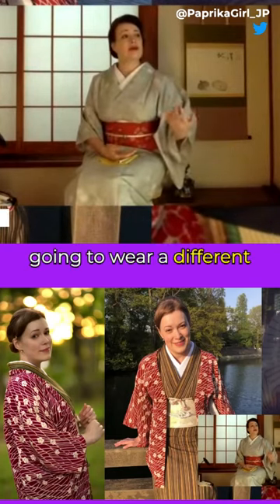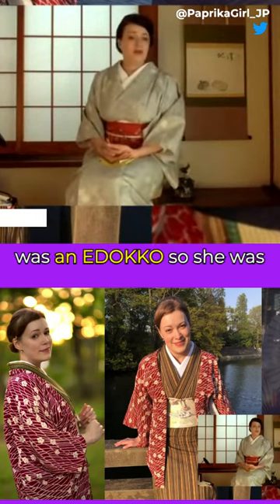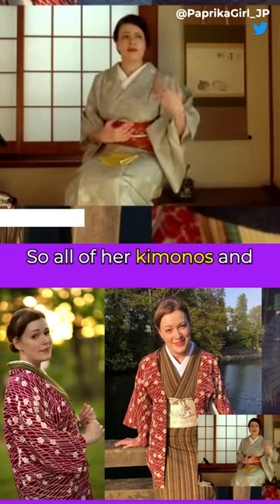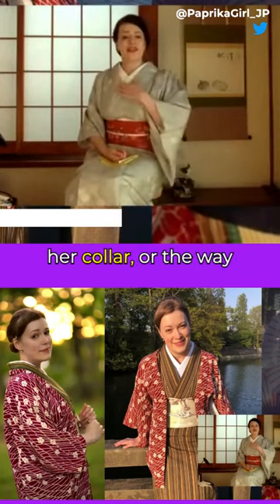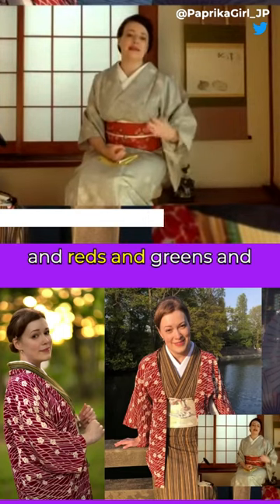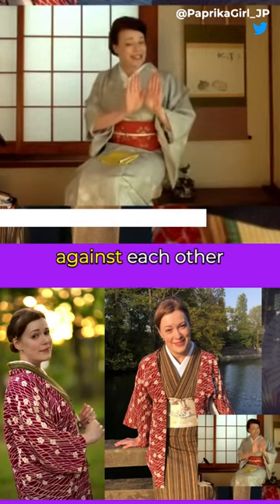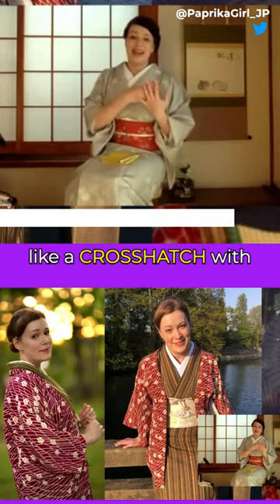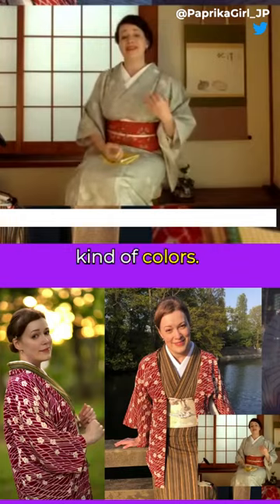Kimono mix-match styles, designs & fashion - Paprika Girl Deep-Dive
Ohkanda Riki is a talented movie producer in Tokyo who has a deep knowledge of Kimono fashion and history. Here she talks of the 17th Century EDO era kimono style of mixmatching colors and patterns for a stunning effect.

Find Riki's latest projects and updates on her wonderful Twitter feed